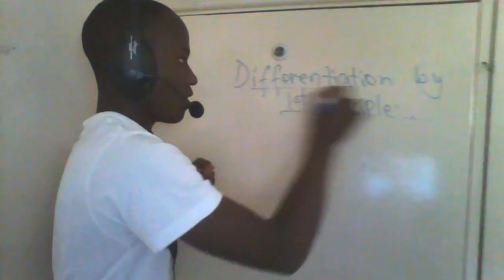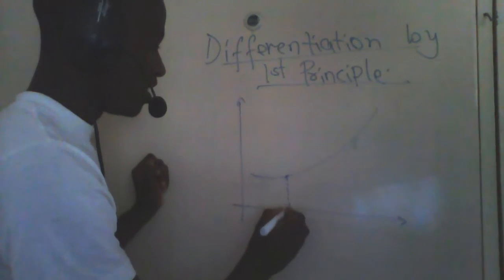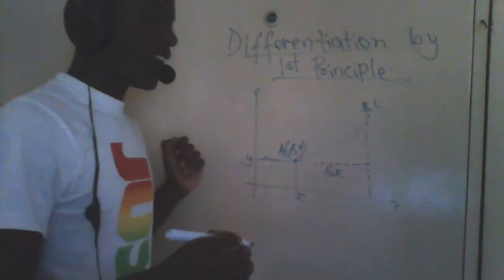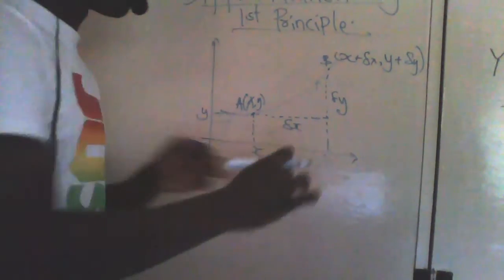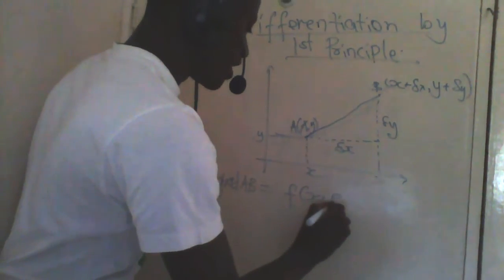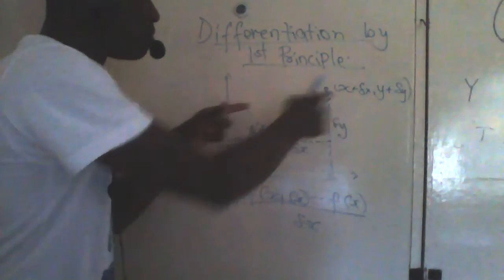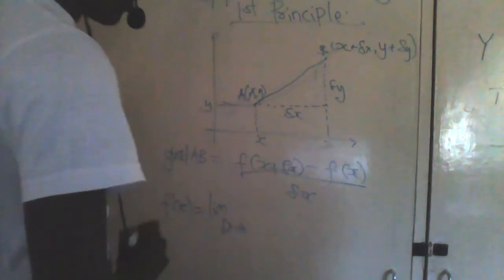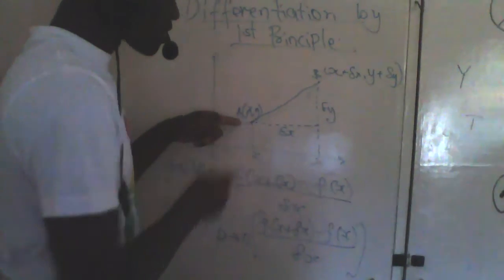DIFFERENTIATION BY FIRST PRINCIPLE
WACHIYE

WACHIYE'S PRESENTATION ON DIFFERENCIATION BY FIRST PRINCIPLE